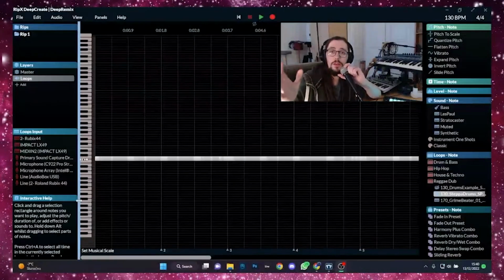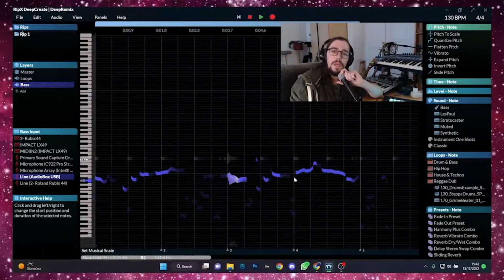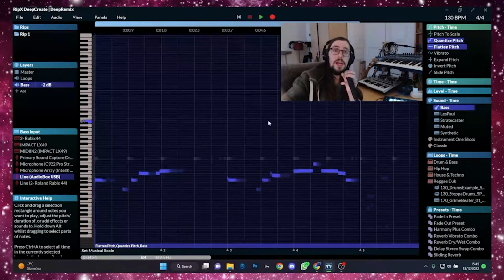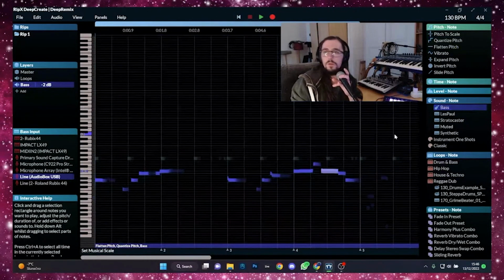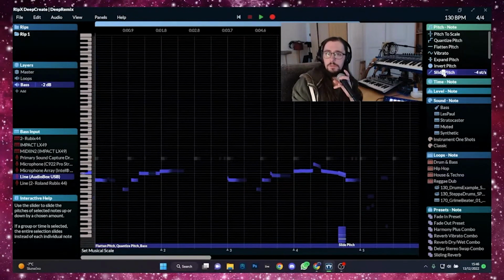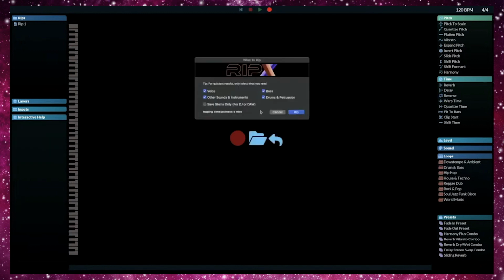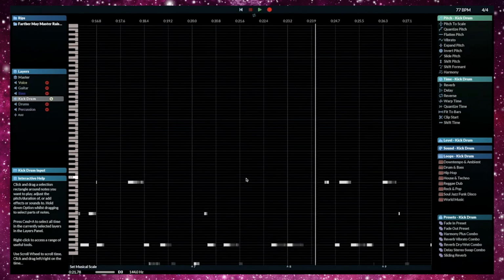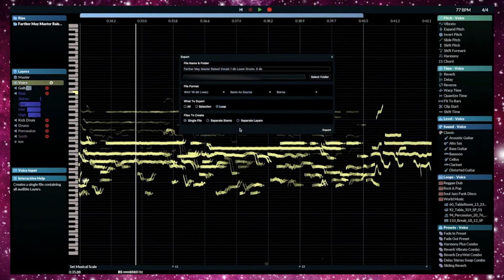RipX DeepCreate Deep Dive: Stem Splitting, Sound Manipulation and Generation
This clip is taken from our ADSN broadcast, a weekly Livestream where we discuss music production news, gear and musician tips and tricks. Catch the full episode here:

Special thanks:
McKinleyA - Audionaut Engineer